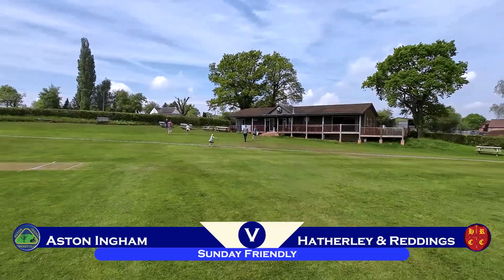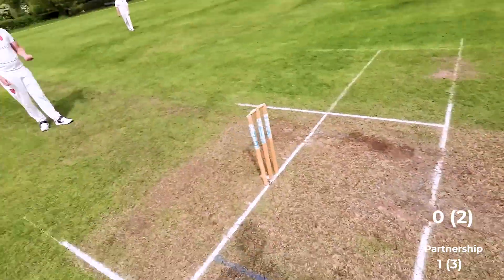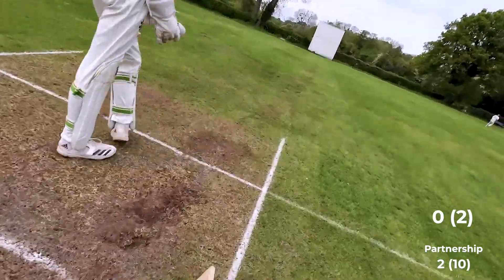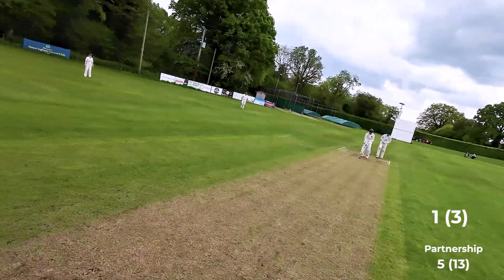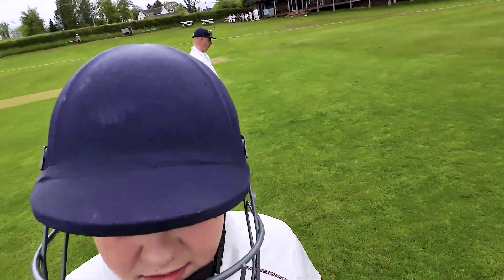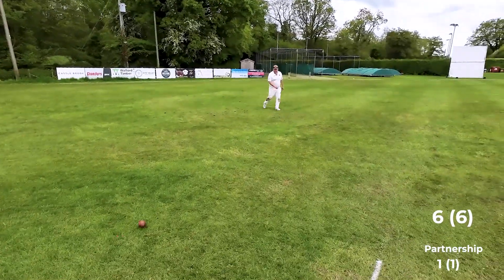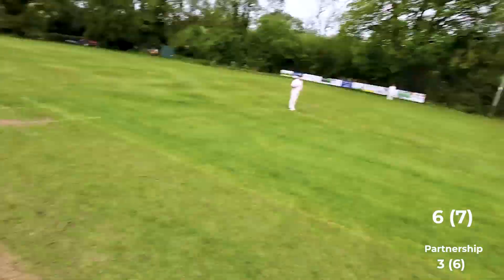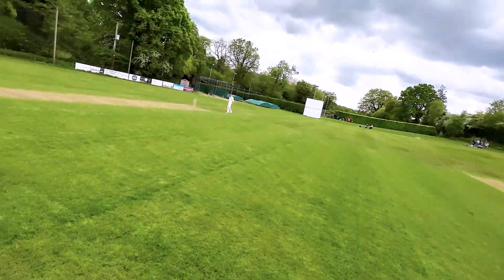Slowest Bowling I've ever faced | Old Bloke playing Cricket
Video footage from another early season, friendly cricket match, away at against Aston Ingham in Gloucestershire.

Playing for my local cricket club, Hatherley and Reddings CC, this is an early season friendly match in the 2023 cricket season.

Aston Ingham is a cricket club located between the villages of Aston Ingham and Kilcot, near Ross-on-Wye.